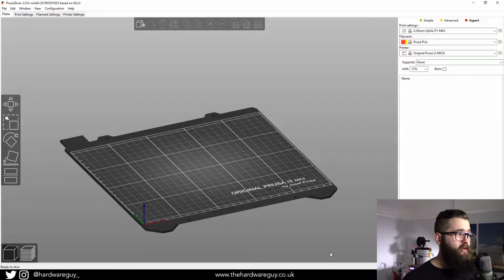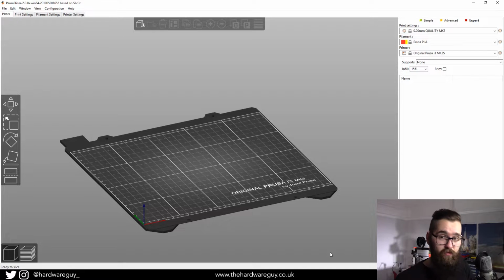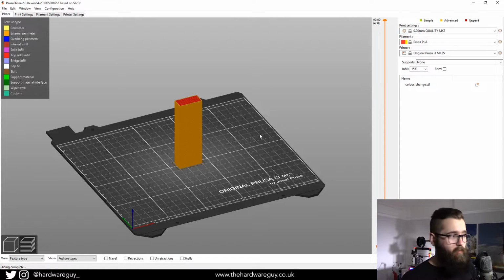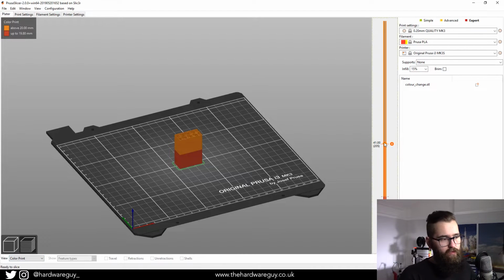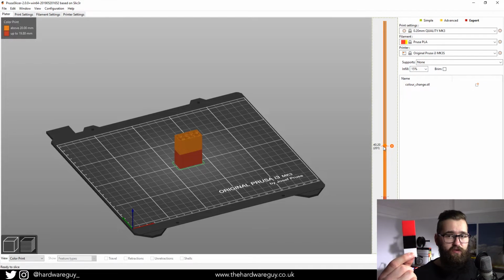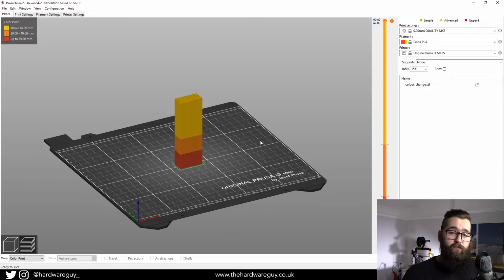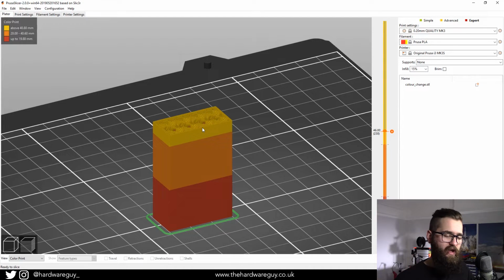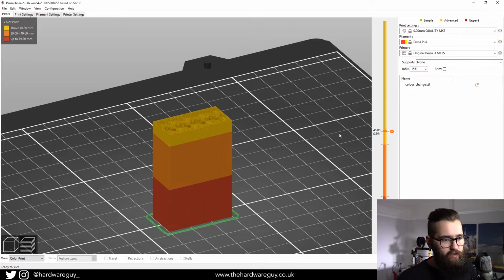Multi-colour Prints with your Prusa i3 MK3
In this video, I show you how you can achieve multi-coloured print with your regular Prusa i3 MK3 or MK3S. This particular method does not require the Prusa multi-material upgrade, however, I do explain why the Prusa MMU is useful.